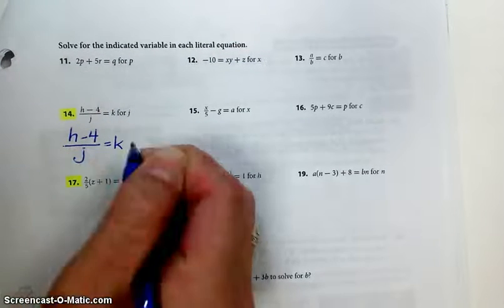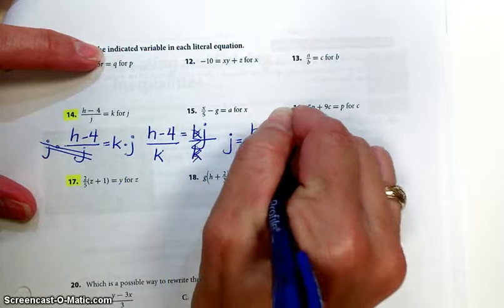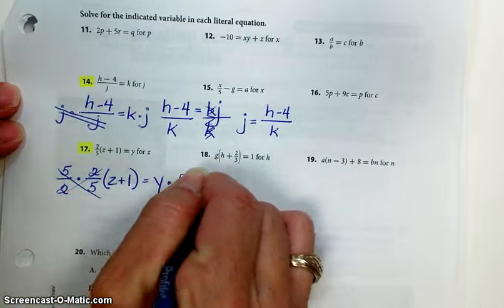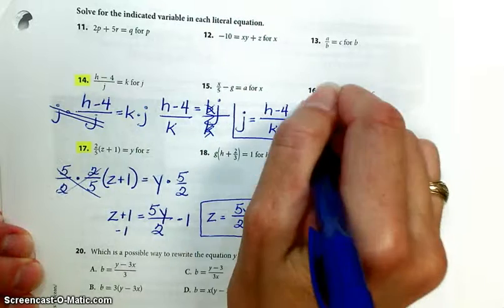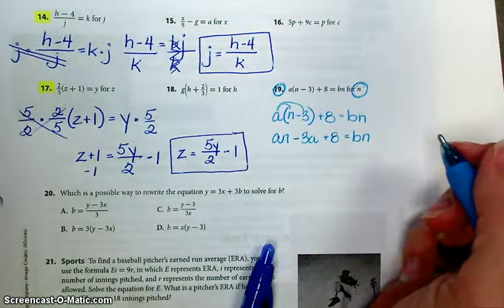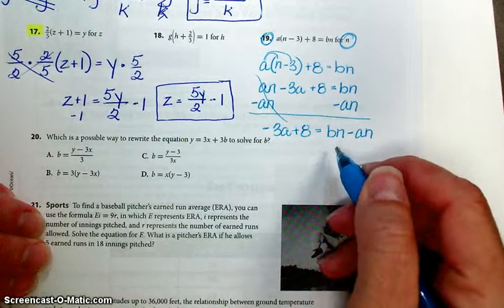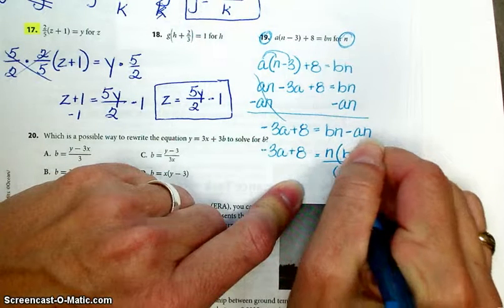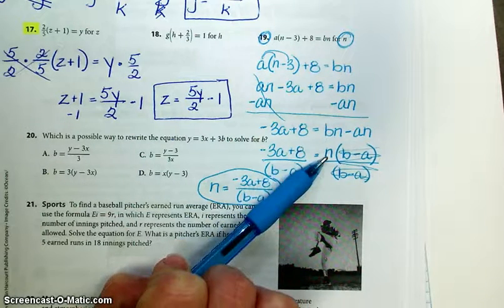Algebra Module 2 2 and 2 3 Examples Part 2